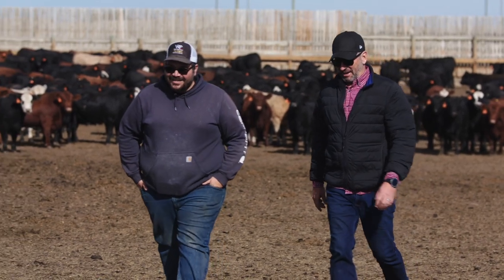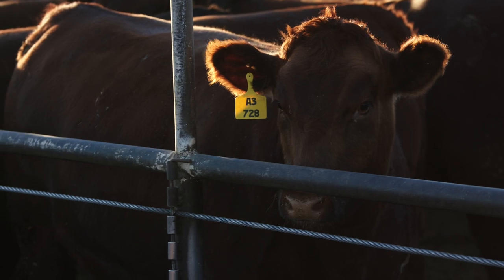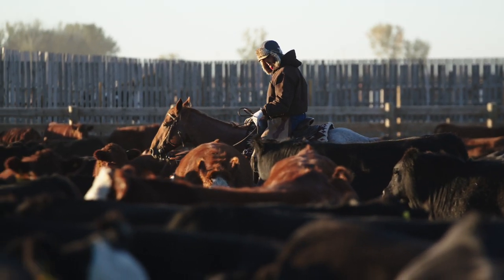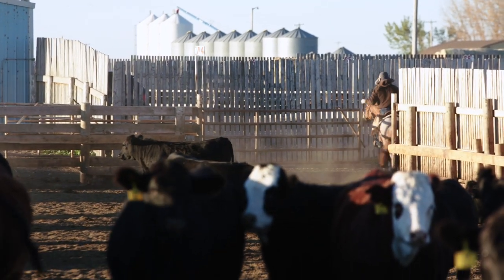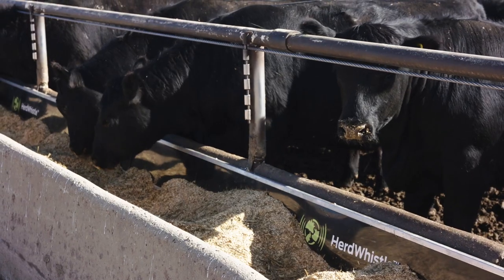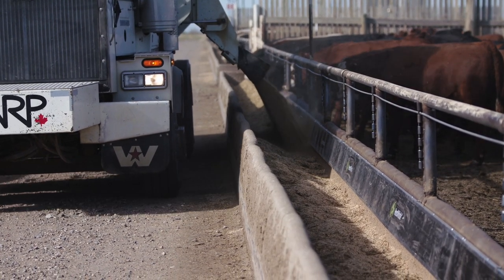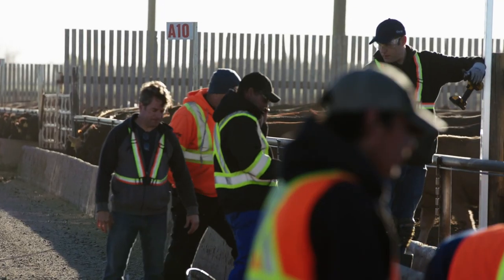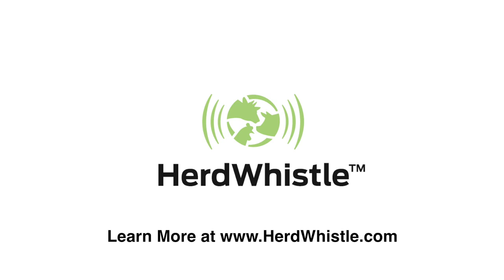The First 24/7 Feedlot Cattle Monitoring System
HerdWhistle is an RFID monitoring system featuring an early warning system to manage the health and well-being of your livestock. The system reliably alerts you to indicators of illness up to 7 days before visible symptoms can be seen. Monitoring your animals 24/7, the system provides traceability for all time on lot activity, matching animal history from squeeze to sell. Affordability and easy installation makes HerdWhistle viable to add to any feedlot. Improve traceability and profitability while providing the best care for your livestock.